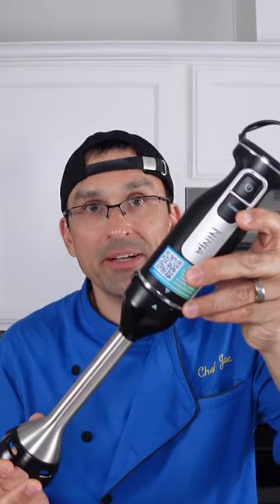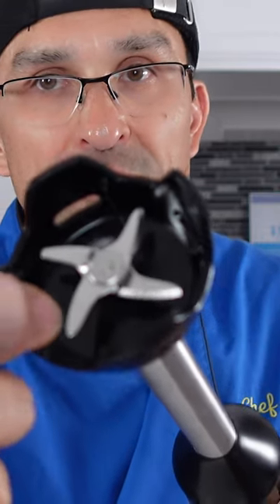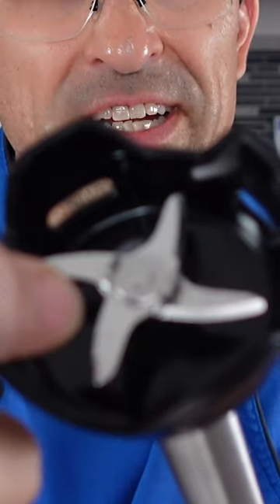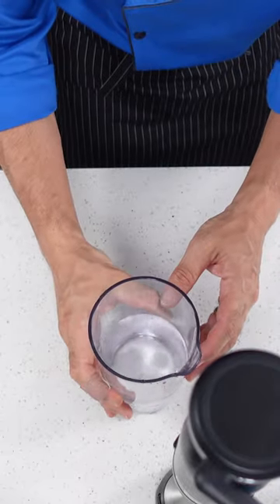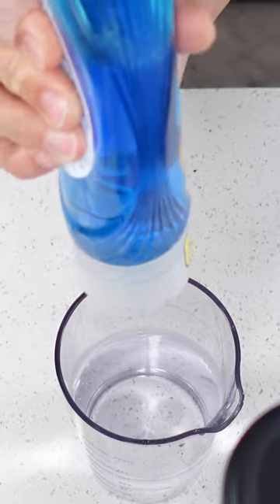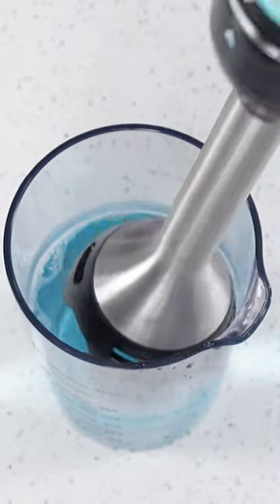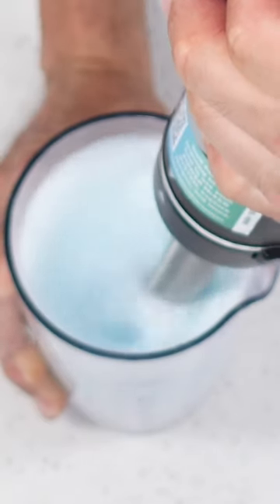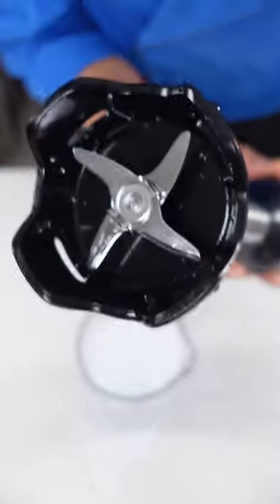Unbelievable Hack for Cleaning Your Immersion Blender in Seconds!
Clean your immersion blender without touching those sharp blades! If you liked this video, you might like this one as well

Cleaning an immersion blender can be a little tricky. Those blades are super sharp, and they are way up in there. Cleaning the underside it rough enough, but how do you clean up above them without getting a bunch of painful cuts? It's super east and fast. This video will show you the best way to clean your immersion blender with no effort.
The Products that I personally use in my kitchen:

Ninja Foodi Pro Pressure Cooker:

Ninja Dual Brew Pro Specialty Coffee System:

Frigidaire Gallery Induction Range w/Air Fry:

Frigidaire Air Fry Oven Tray:

Kirkland 5-Layer Stainless Steel Pans:

Ninja Foodi Power Blender Ultimate System:

Global Model X 8" Chef's Knife: